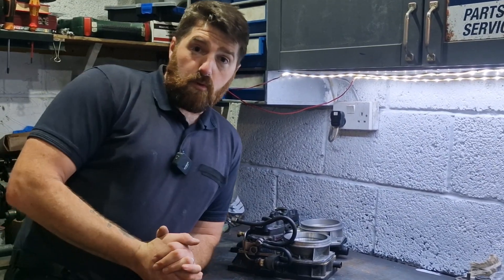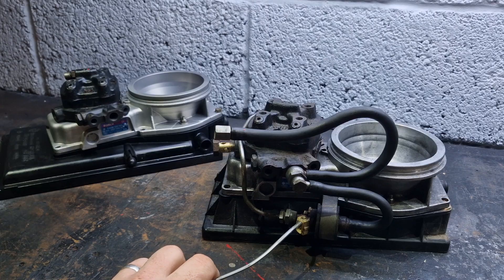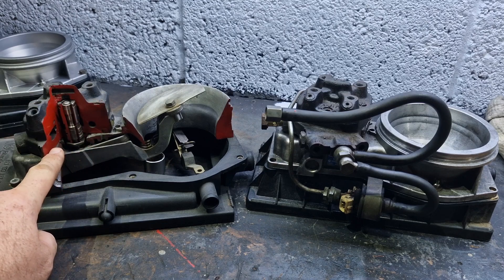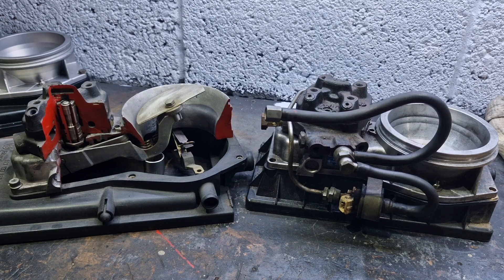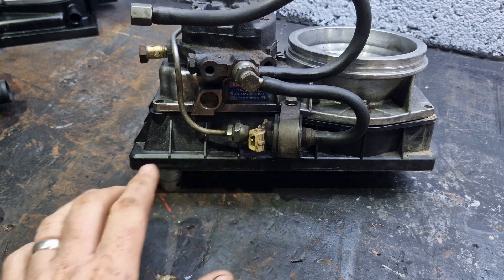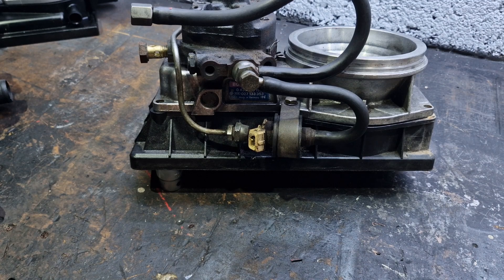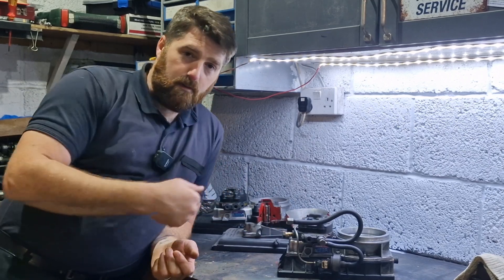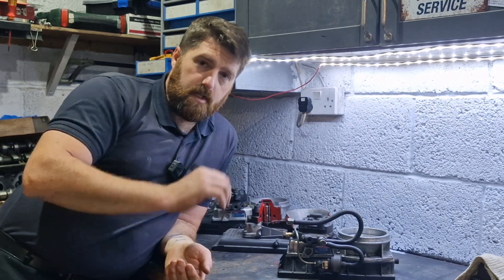Bosch K-jetronic Lambda - Frequency Valve Operation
Bosch K-jetronic Lambda, the step between K-jetronic and KE-jetronic

Very simple and ingenious in its design and very easy to manipulate to provide more fuel than is already being delivered